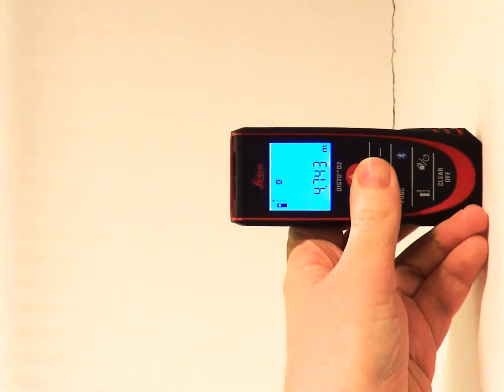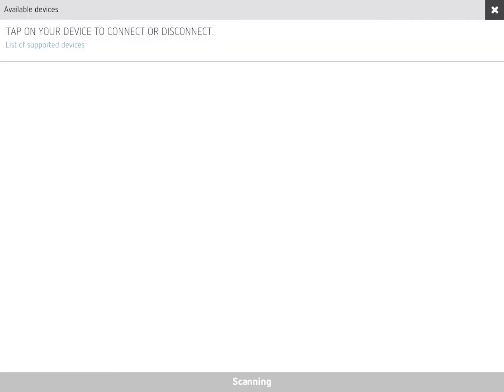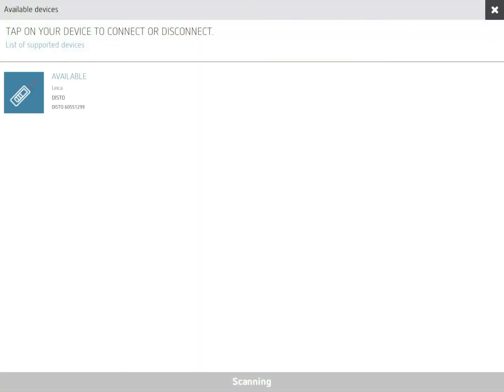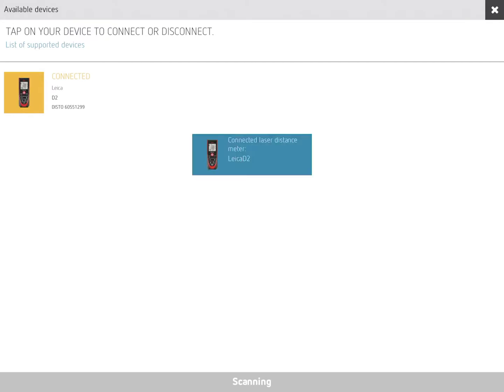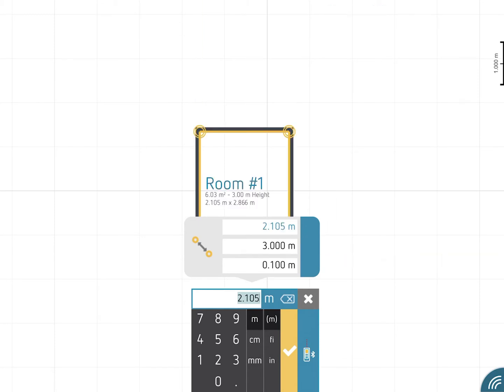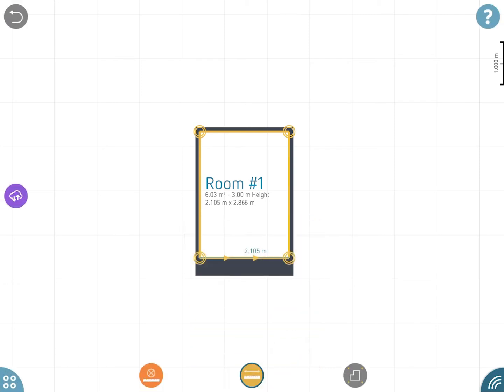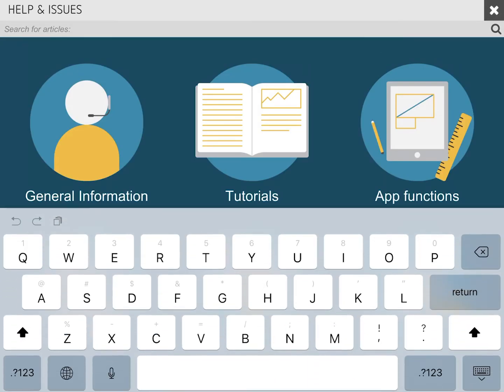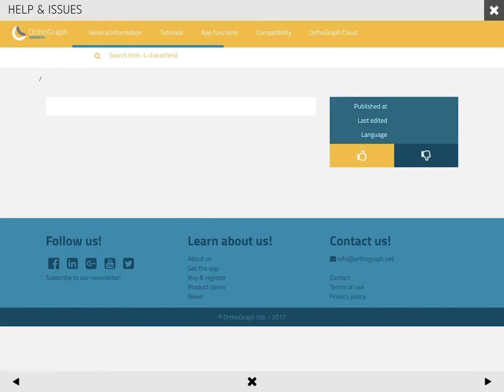Tutorial 09: using a laser distance meter with OrthoGraph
OrthoGraph can take measurements directly from a Bluetooth laser distance meter. See how a Leica or Bosch (Stabila is temporarily not supported) laser distance meter can be used for measurements.